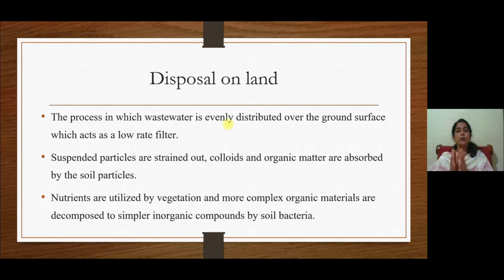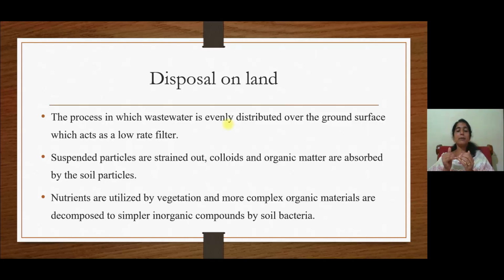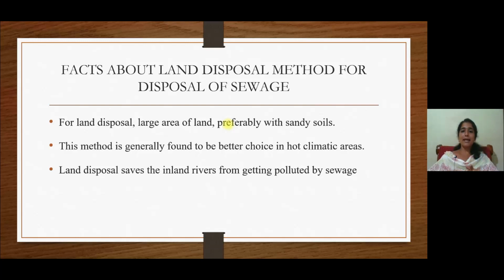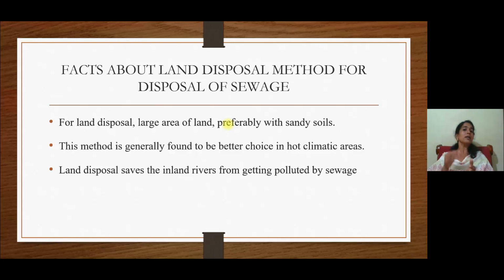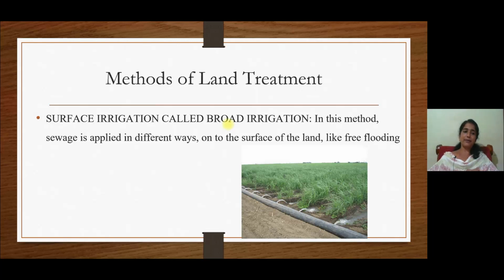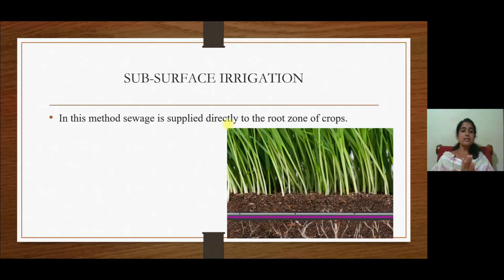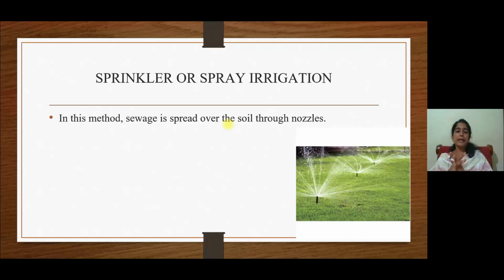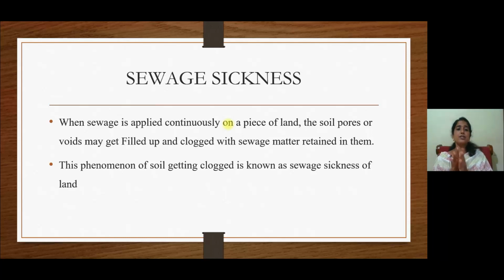KTU BTech | S8 CE | CE 402 | EE2 | MODULE 3 | PART 3